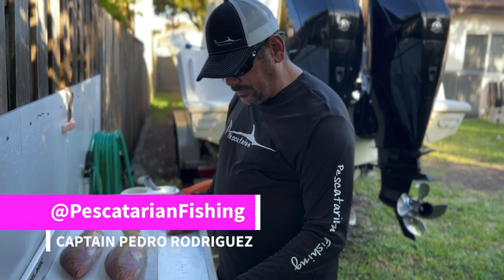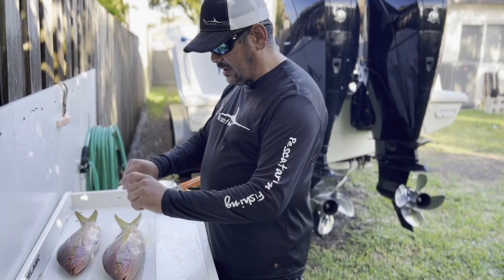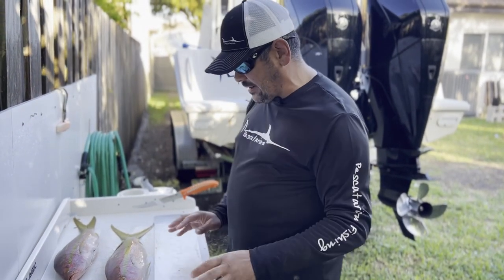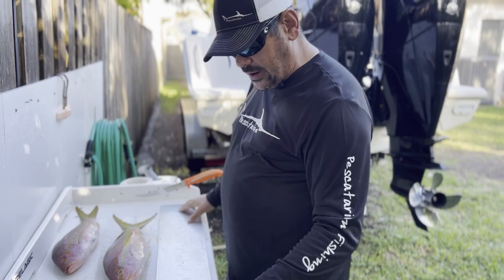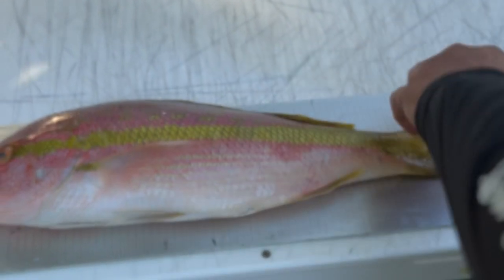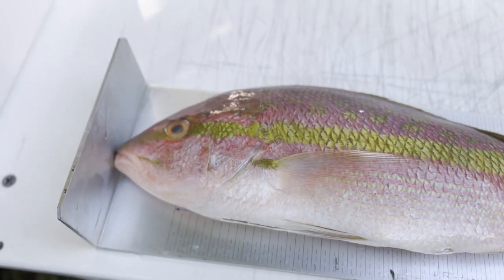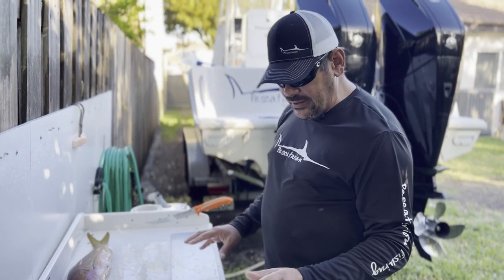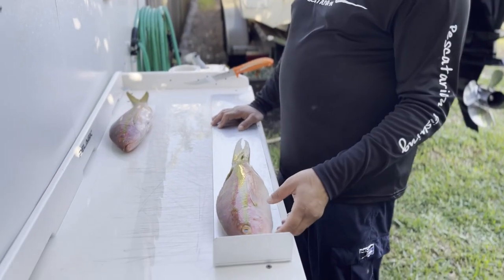How To Properly Measure Your Fish 🎣🚔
In this video, Captain Pedro shares how to accurately measure a fish to ensure accuracy. The last thing you want is to incorrectly measure a fish and get in serious trouble with FWC for an undersized fish. It's just not worth it for a fish. 🎣🚔

🙌🏼 OUR CHANNEL: We appreciate each and every one of our subscribers and viewers!!
Fishing is our passion and our lifestyle. Thank you for following us on our journey and we are honored to share our experiences with all of you! 🎣 🙏 😃

recreational fishing regulations florida saltwater fishing fishing rules florida fishing Pescatarian fishing ocean runner ocean runner 29 ocean runner boats ocean runner 2900 ocean runner 29 center console seafood How to Diy life hacks do it yourself tricks useful things tips howto trucos Fishing regulations fishing regs trouble don’t get in trouble